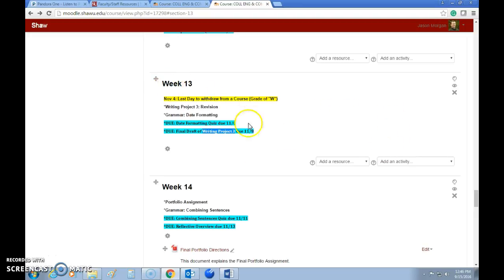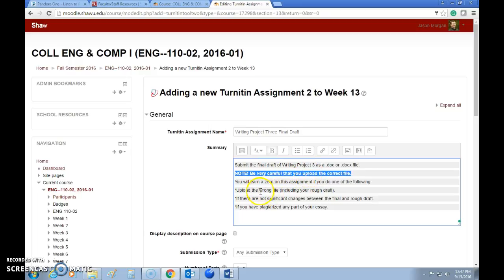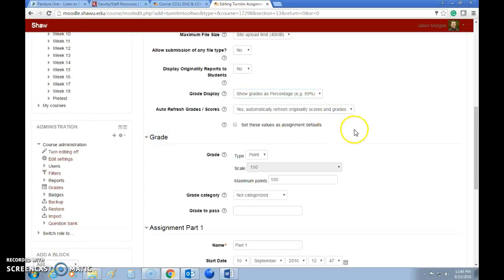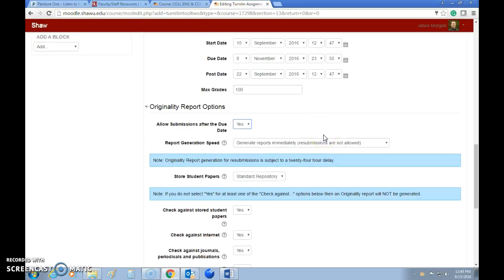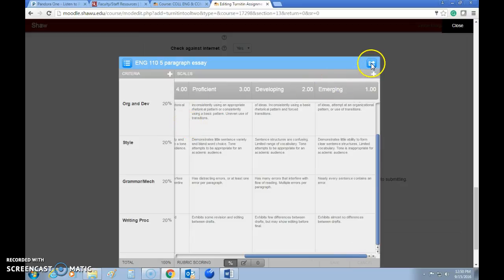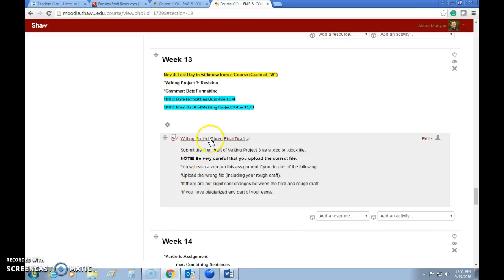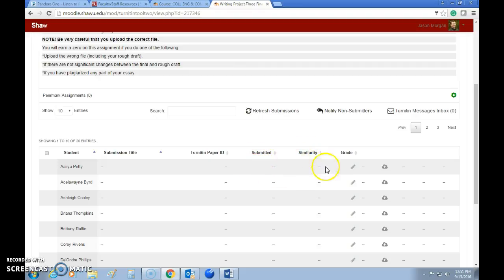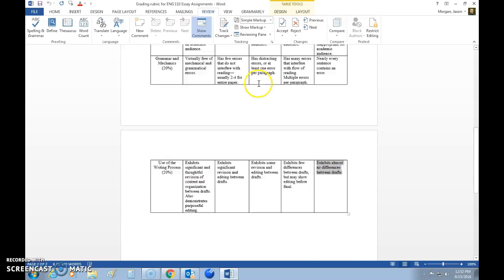ENG 110 Writing Project Three Rubric Uploading